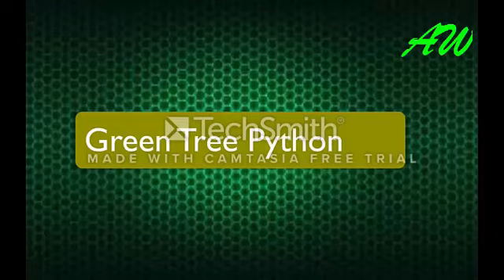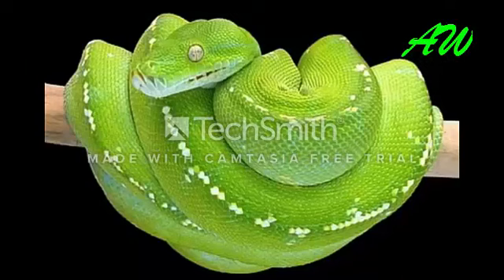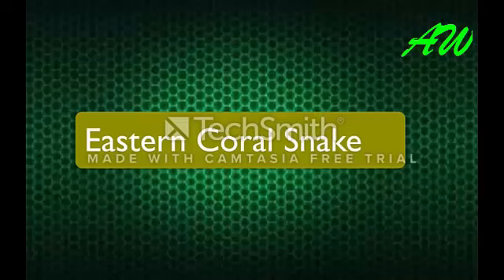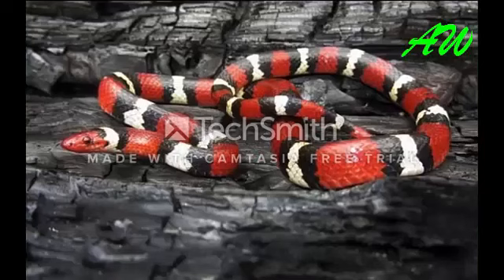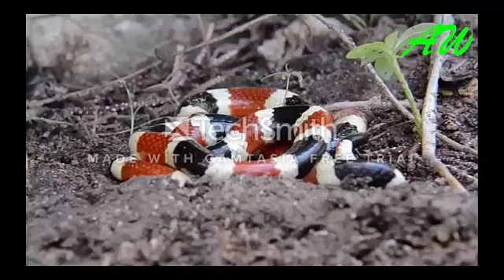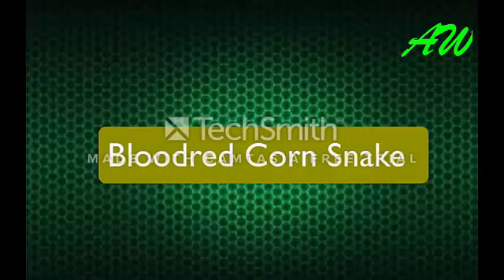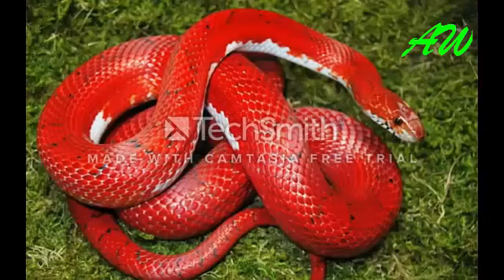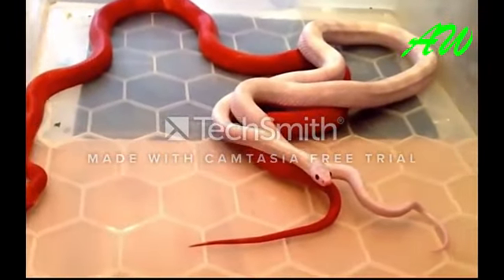The most Beautiful snakes in the World (Another World)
Asian vine snake. ...
    Green tree python in yellow phase. ...
    San Francisco garter snake. ...
    Eyelash viper. ...
    Banded sea krait. ...
    Brazilian rainbow boa. ...
    Formosan odd-scaled snake. ...
    Scaleless corn snake.